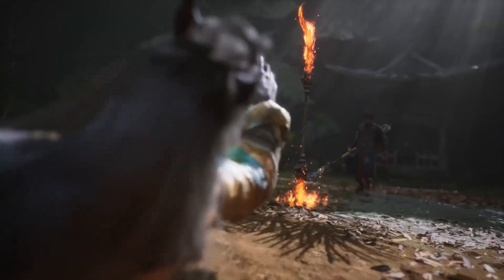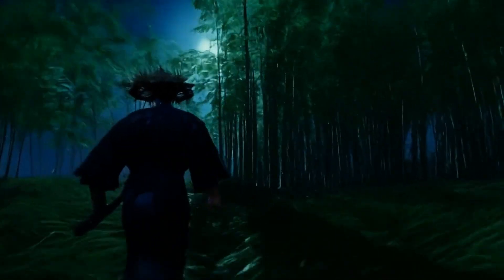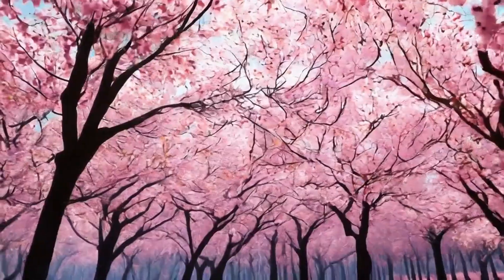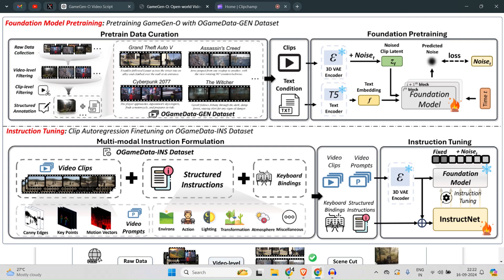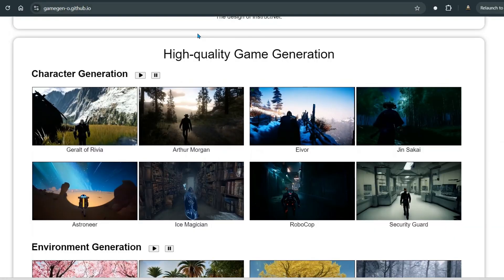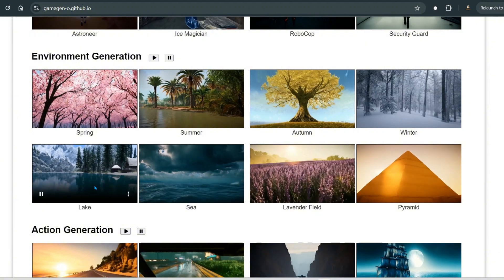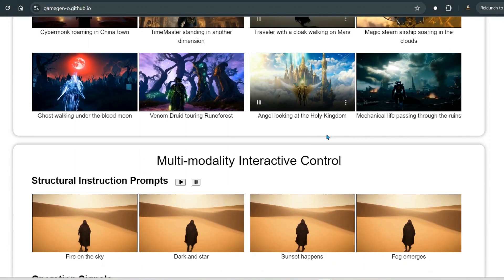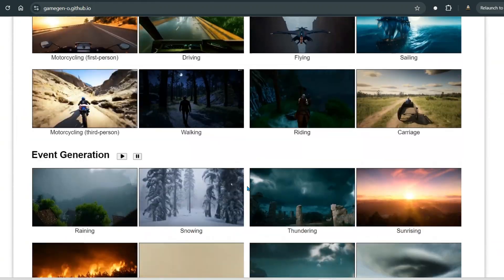AI creates open-world Video Games from Texts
In this video, we dive into the world of GameGen-O, the groundbreaking AI model that’s changing how open-world video games are made! 🎮 GameGen-O uses the power of AI to generate entire game worlds, including characters, environments, actions, and even game interactions. No more endless coding—AI does the heavy lifting for game developers! From its innovative dataset, OGameData, to the two-phase training process, GameGen-O represents a massive leap forward in open-world game development.